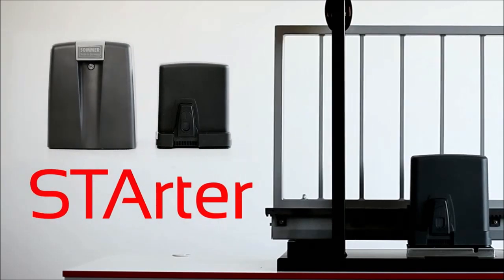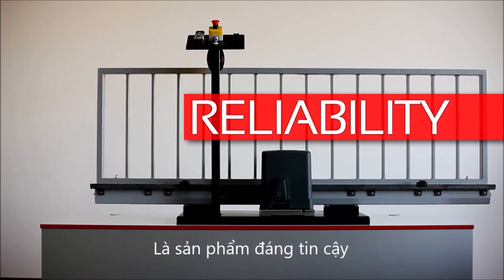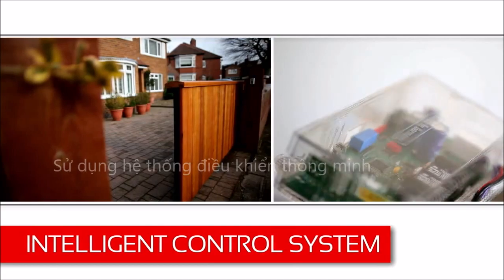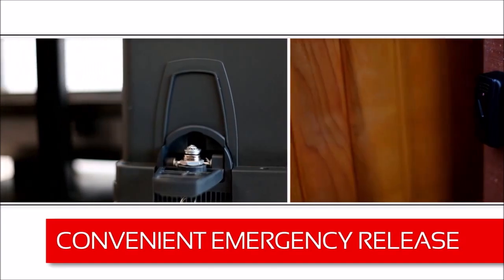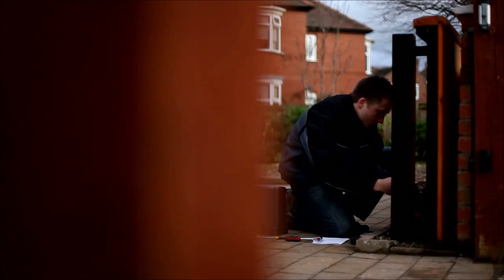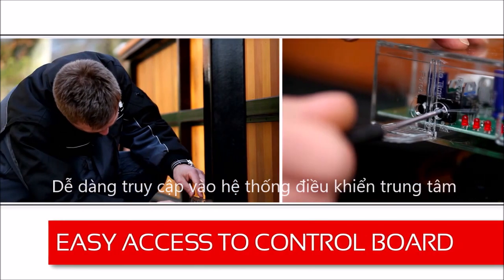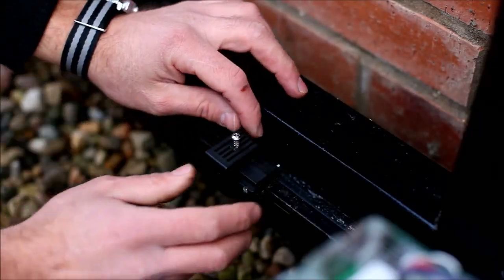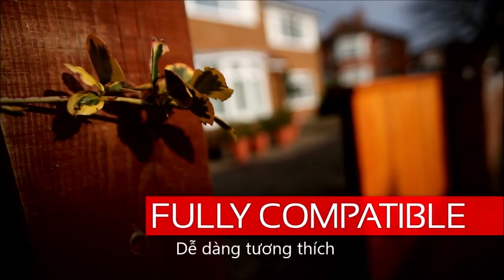Cổng trượt tự động SOMMER STArter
Cổng tự động SOMMER STArter:
- Chất lượng theo tiêu chuẩn Đức
- Tải trọng 300 kg và chiều rộng cổng lên tới 6m
-  Thiết kế nhỏ gọn
-  Hệ thống điều khiển thông minh
-  An toàn tuyệt đối với Somloq 66 bit rolling code
-  Tự đảo chiều khi gặp vật cản
-  Giá cả phải chăng